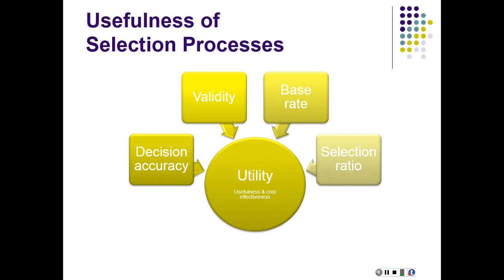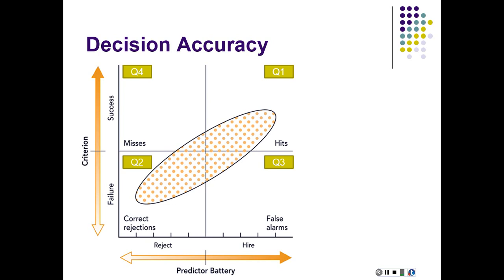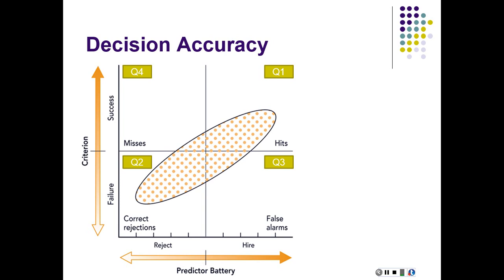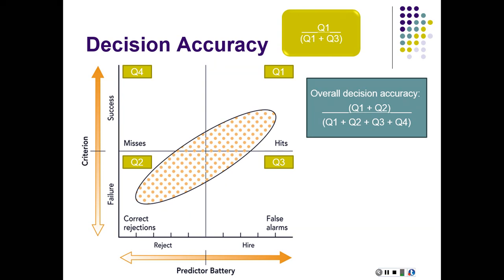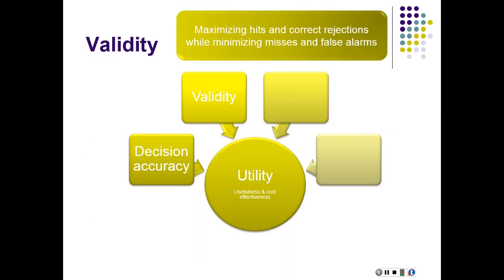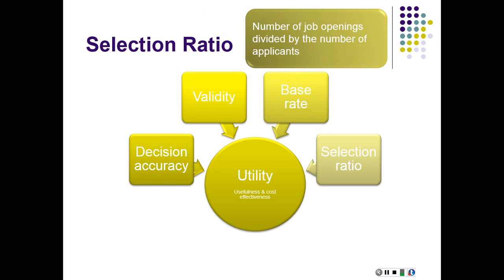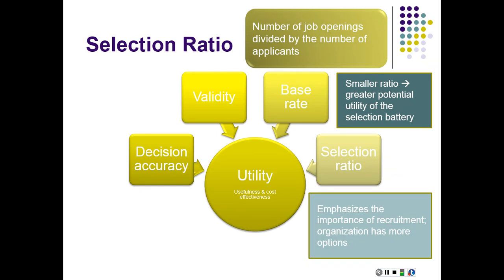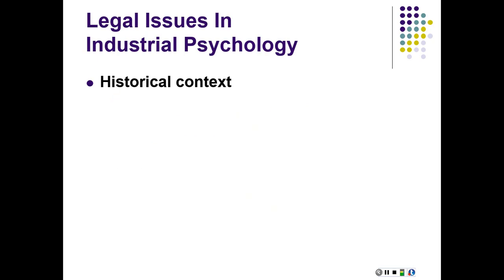I O Psych Ch 7 Usefulness of selection process